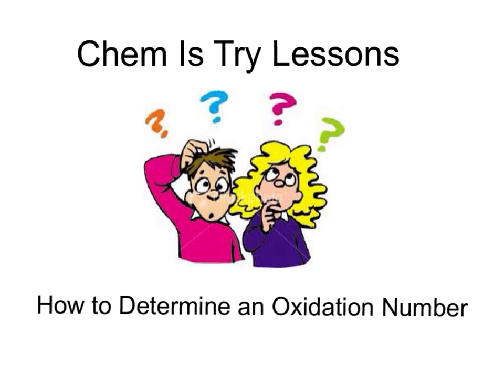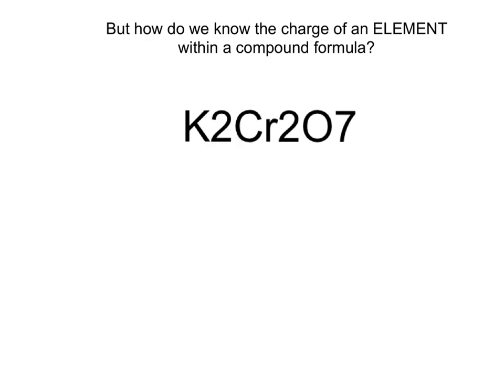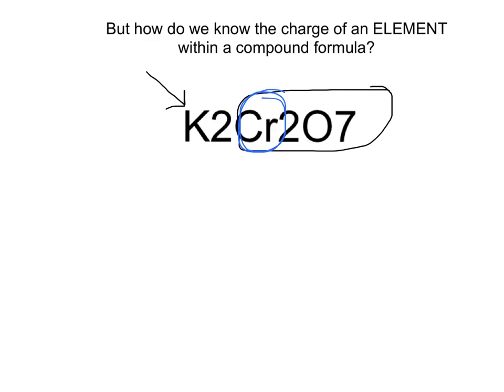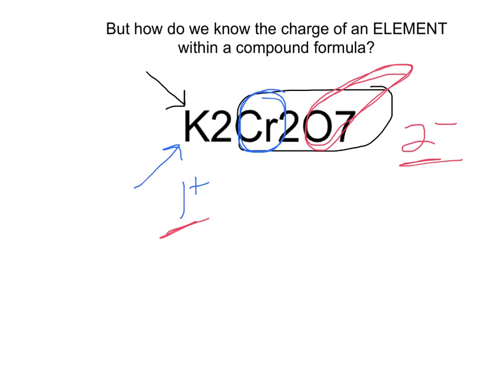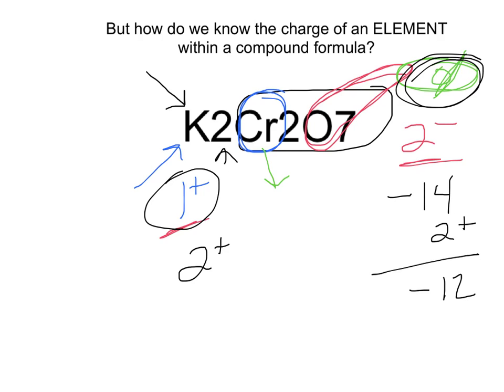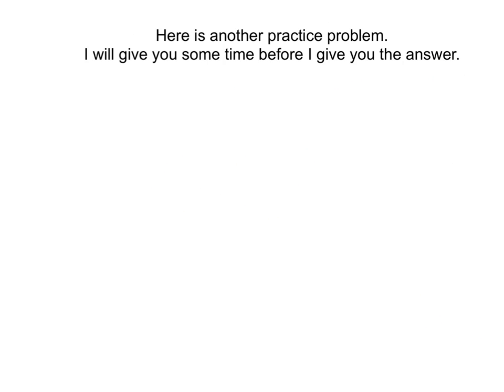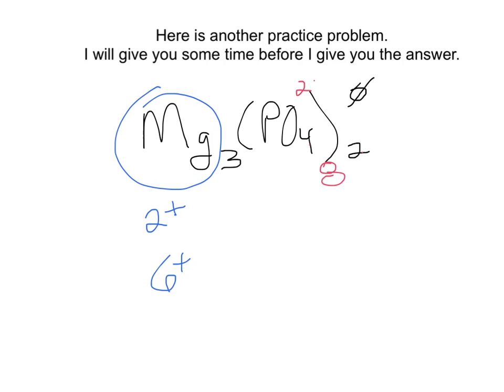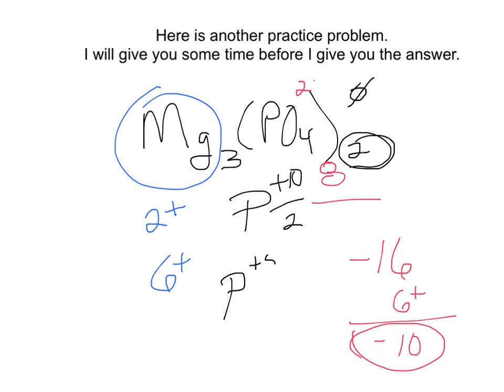C3 How to Determine an Oxidation Number